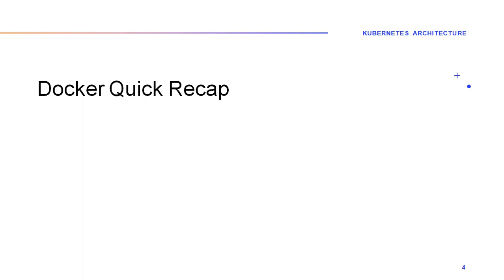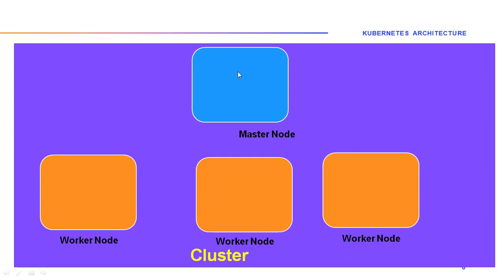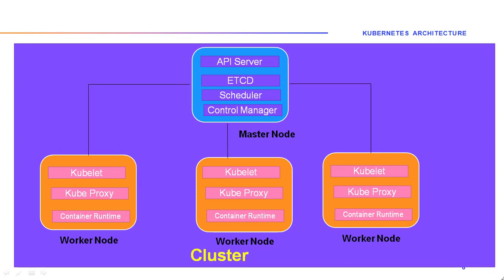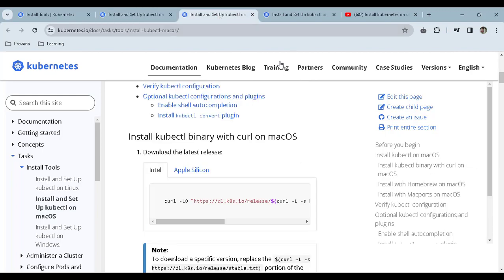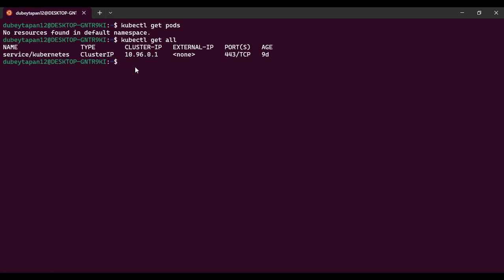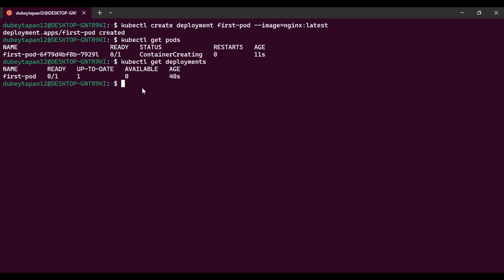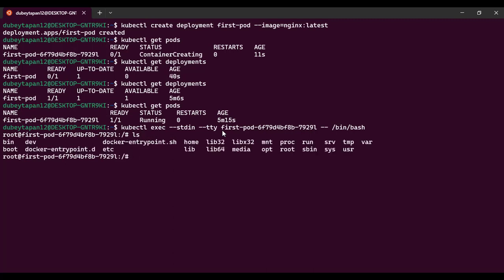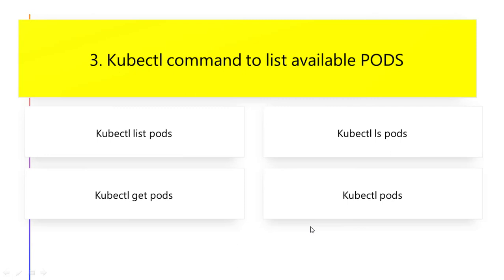Kubernetes Crash Course for DotNet Developers [Kubernetes Crash Course For Dotnet Developer Part 1]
Kubernetes Crash Course for DotNet Developers [Part 1]
3. .NET 8 - CRUD and containerise Web API with Docker & use PostgreSQL docker container as DB